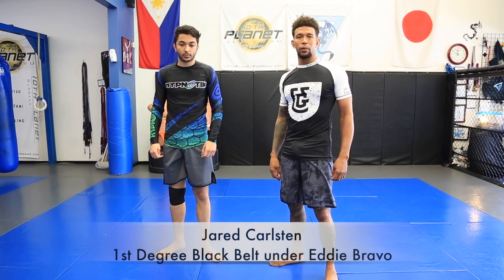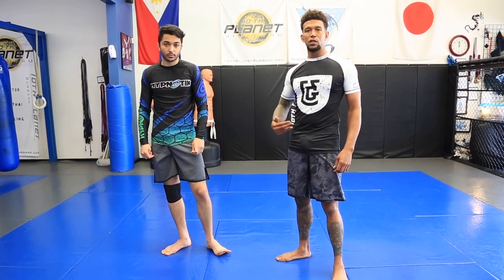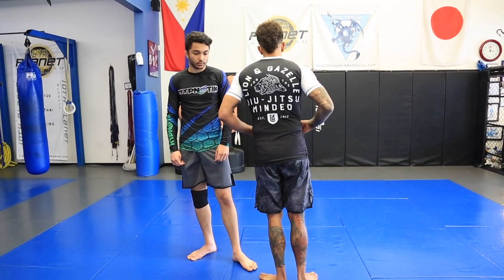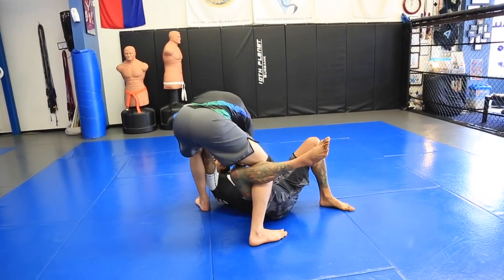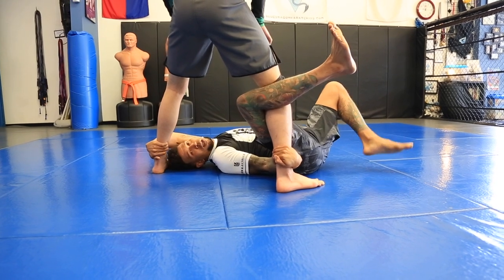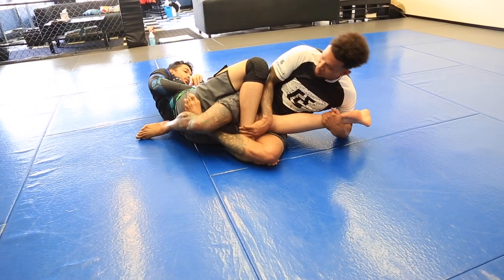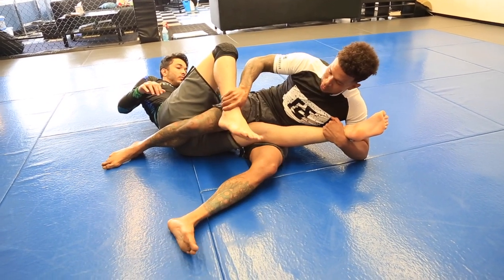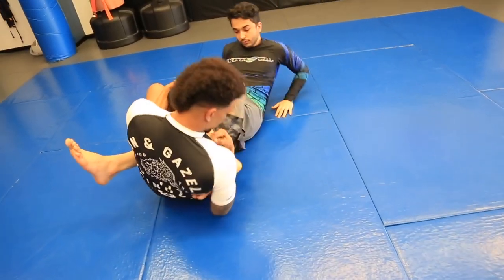Jared Carlsten - Bowtie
Jared Carlsten, 10th Planet 1st Degree Black Belt under Eddie Bravo, explains the bowtie into the kneebar.